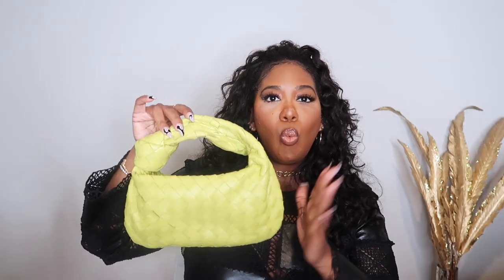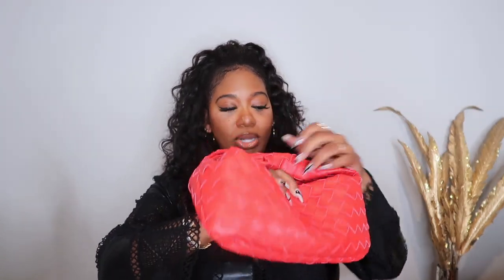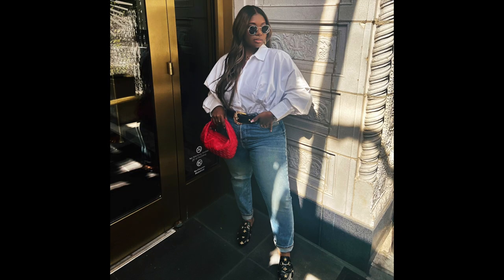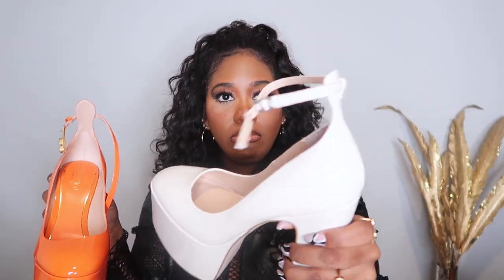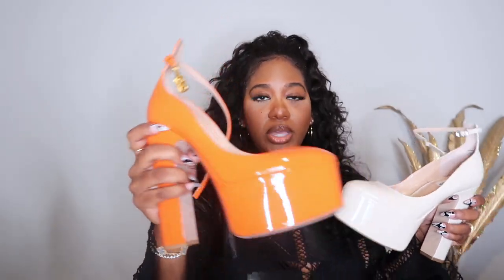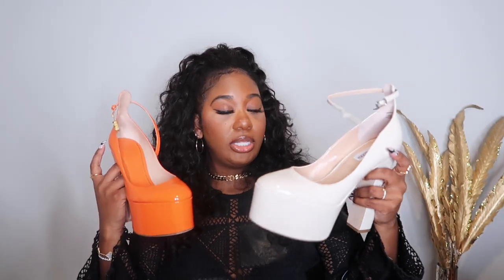DESIGNER VS DUPES! SAVE OR SPLURGE?! BOTTEGA, VANCLEEF, PRADA +MORE! | POCKETSANDBOWS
Happy Sunday! Today we are going to be talking about Designer items vs their dupes! Should you splurge or save?! Watch to hear my thoughts!

BOTTEGA MINI JODIE
DUPE MINI JODIE
PRE- LOVED MINI JODIE
BOTTEGA POUCH BAG
DUPE POUCH BAG
BOTTEGA CASSETTE BAG
DUPE CASSETTE BAG
ALEXANDER WANG BAG
DUPE RHINESTONE BAG
VALENTINO PLATFORM ON SALE (NUDE)
VALENTINO PLATFORM ON SALE (PINK)
DUPE PLATFORMS
PRADA BOOTS
DUPE BOOTS
PRADA LOAFERS
DUPE LOAFERS 1
DUPE LOAFERS 2
AMINA MUADDI HEELS
DUPE AMINA HEELS